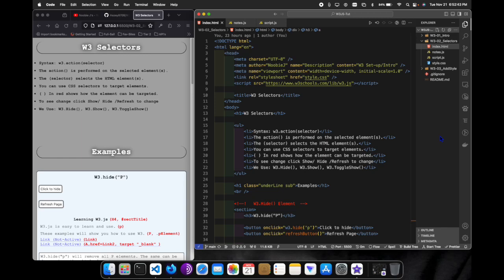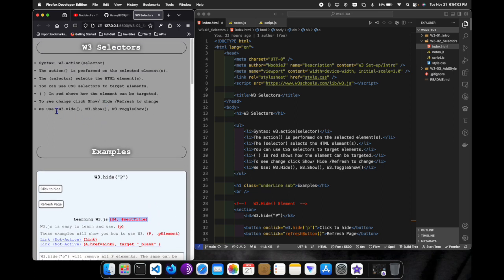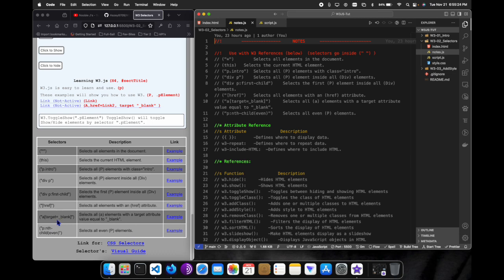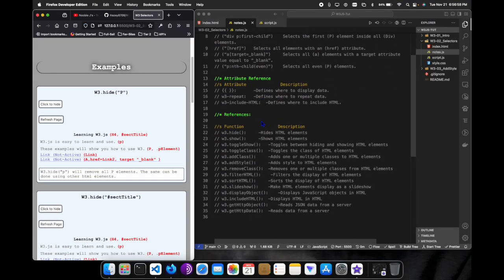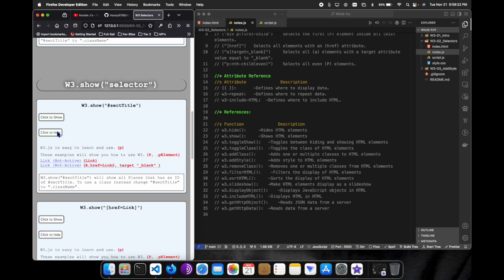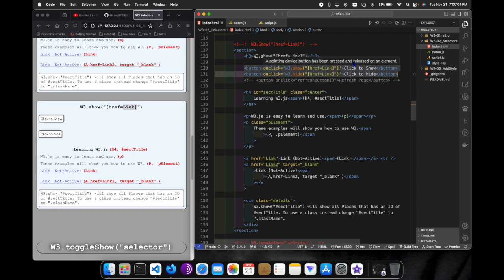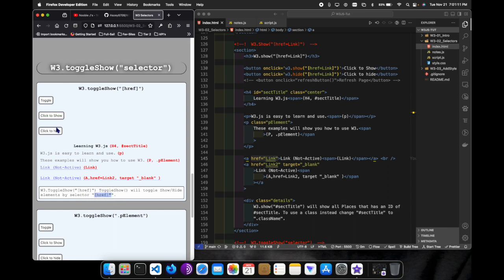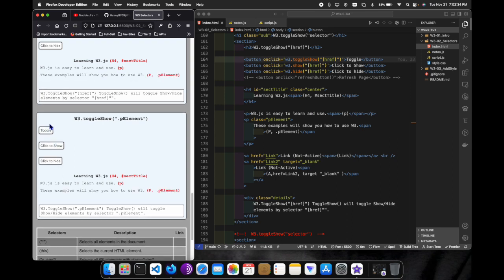W3.js Selectors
We go over W3.js Selectors using a visual guide. It will show the visual effects of what happens when a selector is targeted.